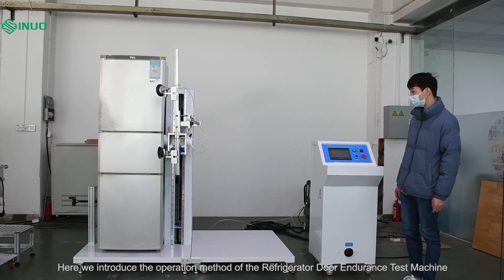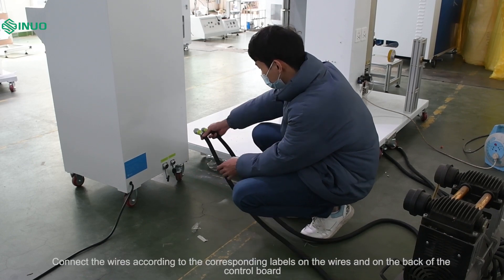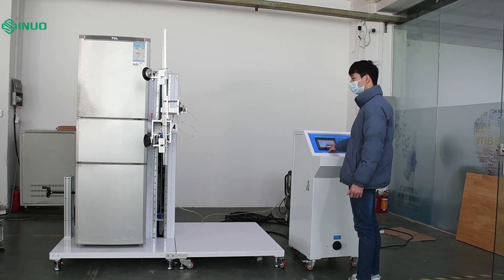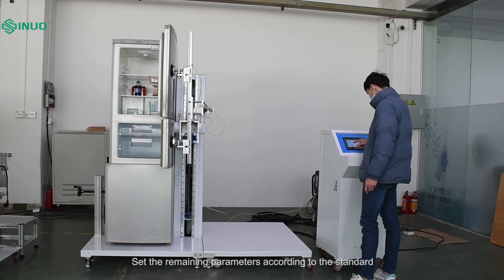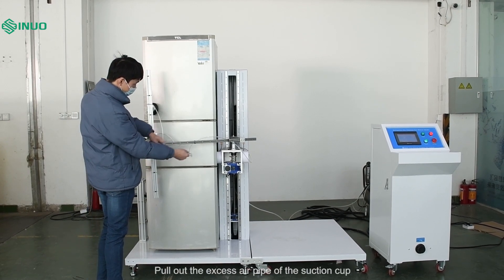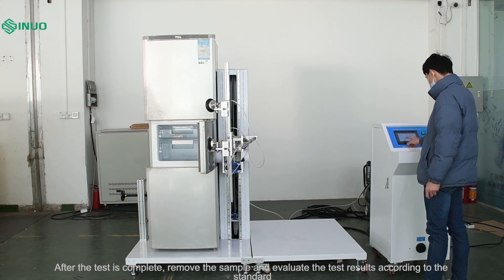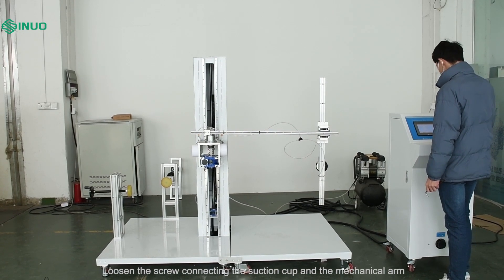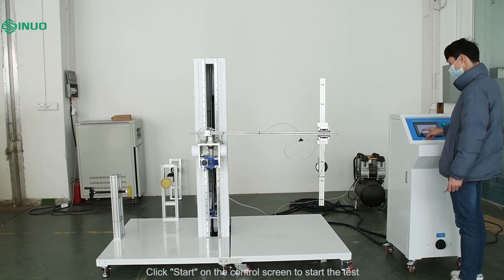SN1201A Refrigerated Door Endurance Test Machine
Application:It is used to test the durability of the interlocking device of the door for vertical refrigerators, also used to assist other tests for door repeated opening and closing operations of refrigerators, such as the defrost test and refrigerant leakage test.